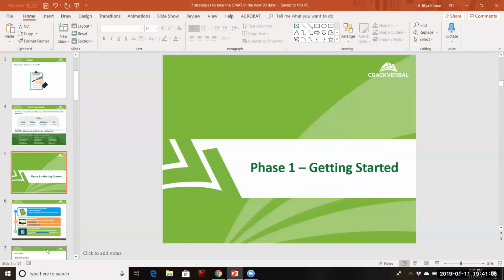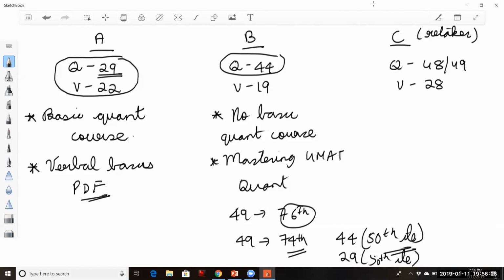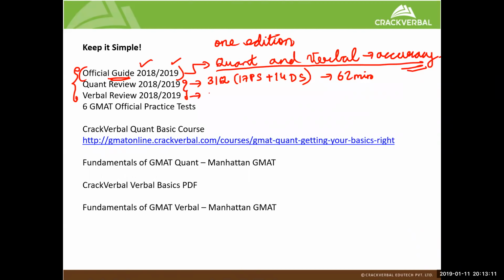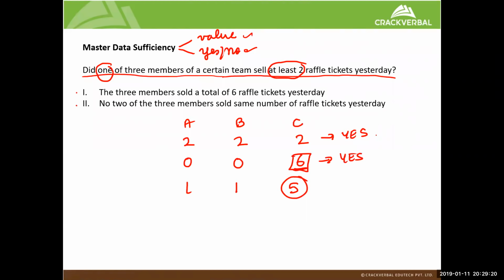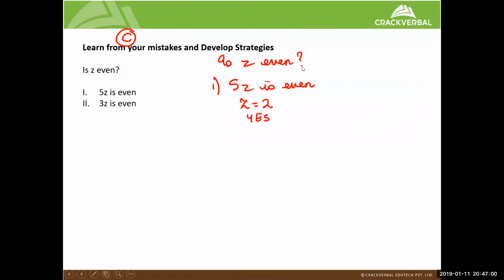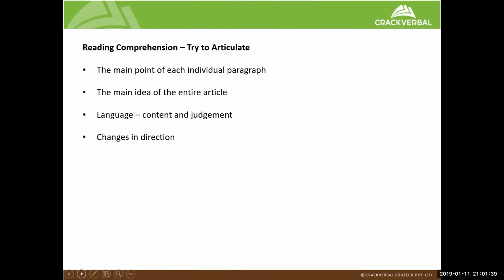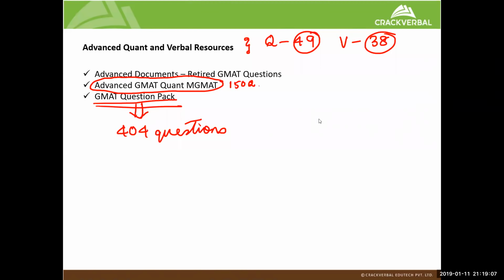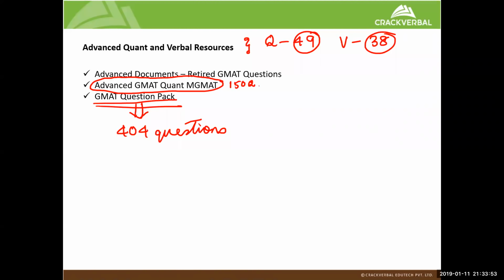7 GMAT Prep Strategies: A 3-Month GMAT Study Plan (Webinar)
Are you in the initial phases of your GMAT preparation?

If you are just beginning your GMAT journey then I understand that it could be a little overwhelming without proper guidance and with the sheer number of GMAT resources out there.

Which is why you need to join us on Friday, Jan 11th @ 7.30 pm IST for a LIVE, action-packed webinar on "7 Key Strategies to take the GMAT in the next 90 days"

During this webinar, You are going to learn:
- How to create an effective study plan.
- What GMAT resources to use and more importantly what not to.
- How to analyze questions correctly while solving from the Official Guide
- How to systematically maintain and analyze an error log.
- Tips to master Data sufficiency questions.
- Tips to improve reading skills on Reading Comprehension.
- How to manage your time effectively under stress.

Session Details:
Date - 11th January 2019
Instructor - Aditya Kumar

If you are preparing for GMAT, do check out our FREE GMAT online course